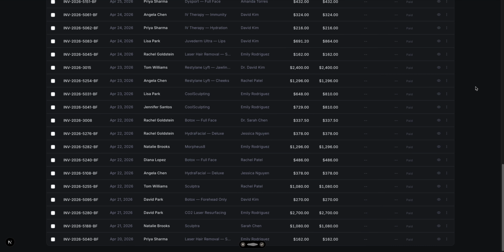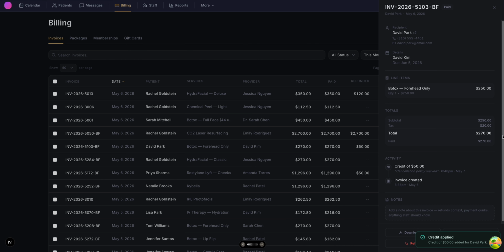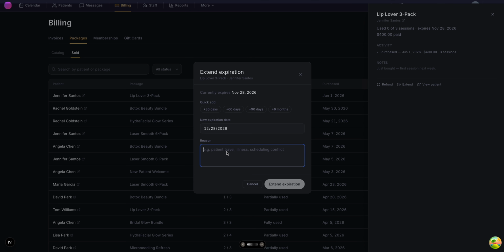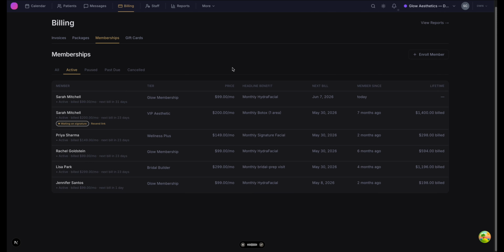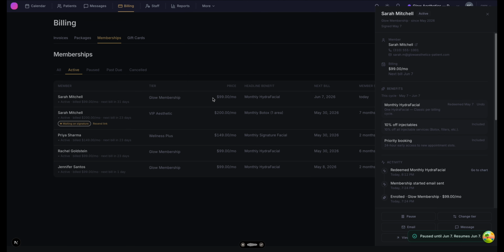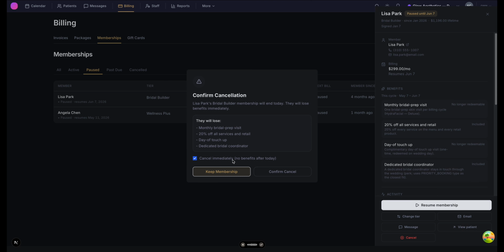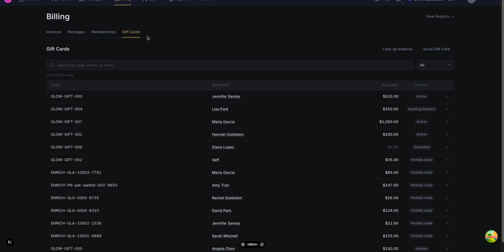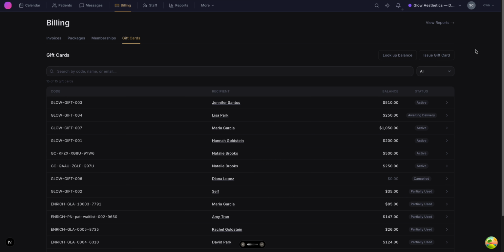Billing Built for the Front Desk | Dalphene Demo for Aesthetics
This is how billing works in your medical aesthetics practice when invoices, packages, memberships, and gift cards all live on one consistent surface. The front desk only has to learn billing once, and that muscle memory carries them through every other action they'll ever take.

In this demo we walk through:

→ Invoices with one panel for every line item, tax, payment, and audit note
→ Refund modal with five clear paths: credit, line item, full balance, comp, free form
→ Live Account Balance card on the patient profile, updating in real time
→ New Invoice flow using the same right dock pattern
→ Packages with catalog and sold tabs working in tandem
→ Sell, refund, extend, edit, and archive, all from the same dock
→ New Package creation with category, validity, and included services
→ Memberships with recurring tiers, reset benefits, and a redemption log
→ Pause, cancel, change tier, enroll new members
→ Agreement chooser to hand the device or send a tokenized signing link by email
→ "Waiting on signature" pill with one-click resend right from the row
→ Gift Cards with issue, refund, void, mark as lost, and balance lookup in seconds

Every dollar that moves through your practice runs through one shared design. The same right dock layout, the same preset reason menus, the same activity logs, the same patient picker. Built so a busy front desk can take any action without ever leaving context.

If this resonates with how you'd want billing to work in your own practice, reach out to our team. We'd love to hear what you're working on, and we'd love to build alongside you.

0:00  Intro and the one-pattern thesis
0:38  Invoices and the right dock
1:08  Send Receipt and Download PDF
1:30  Refund flow with apply credit
2:29  New Invoice
2:51  Packages: catalog and sold
3:53  Sell, edit, and new package creation
5:10  Memberships and subscriptions per patient
6:03  Pause, redemptions, and waiting on signature
7:40  Cancel, re-enroll, and change tier
9:21  Gift Cards: issue, refund, and balance lookup
11:02 Closing and how to reach us